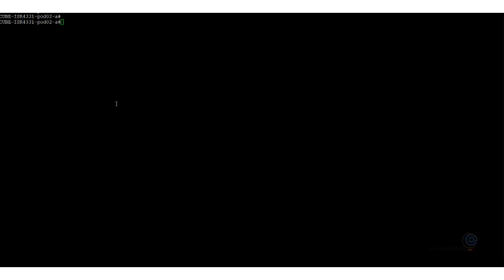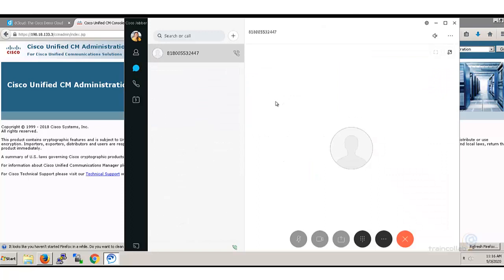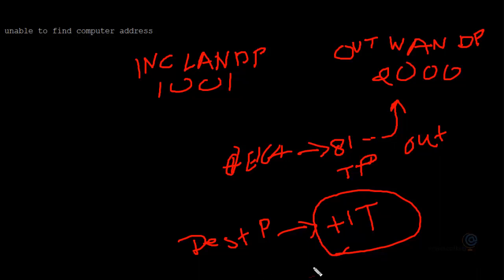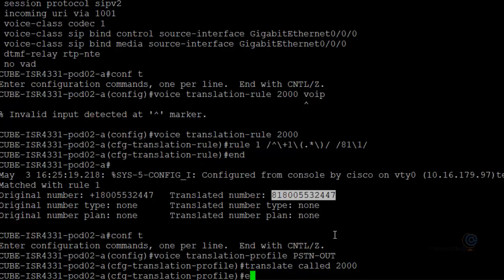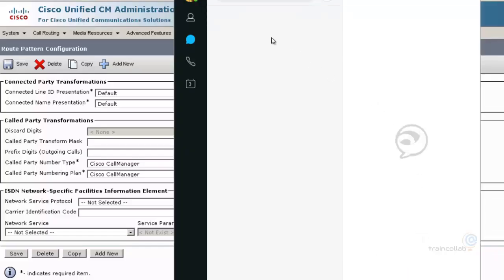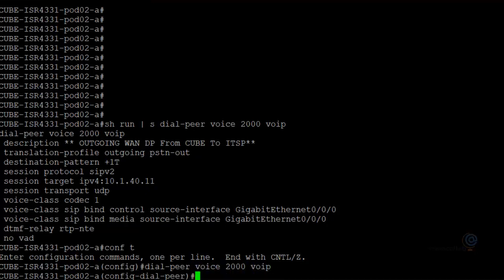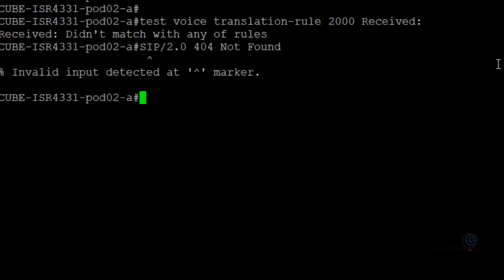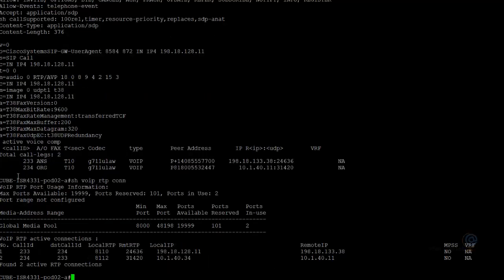SIP Trunk Deployment Course Part-6: Troubleshoot Outbound SIP Trunk Calls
In this video you are going to learn about troubleshhoting SIP Outbound Call issues towards the Service Provider.
We will be doing a step by step analysis of Call failure reasons and then resolve the issues.

Do mention in the comments if you find this video interesting or if you hink that there is some disconnect in the information shared.

Do also answer my question that I have asked at the end of my video. This scenario is very very important in the real SIP world.